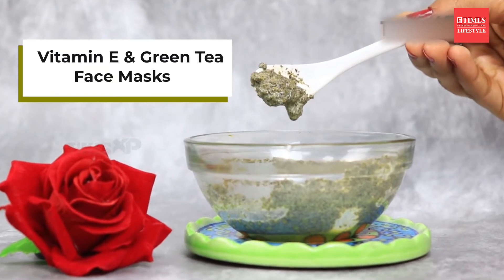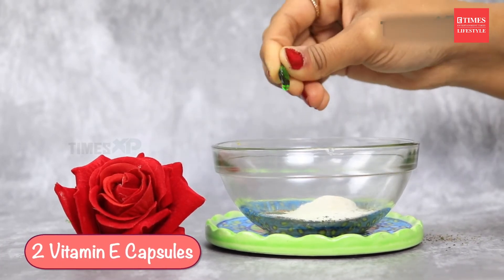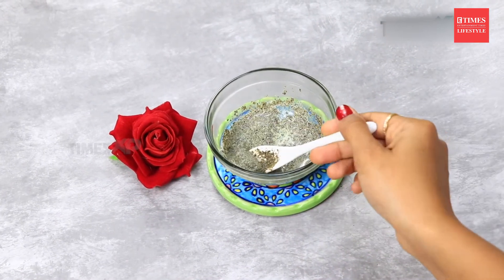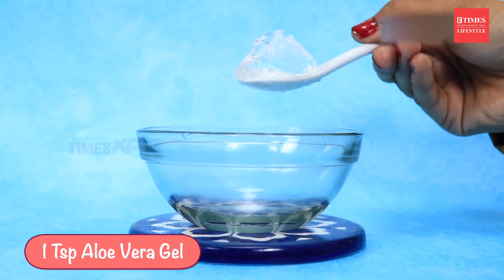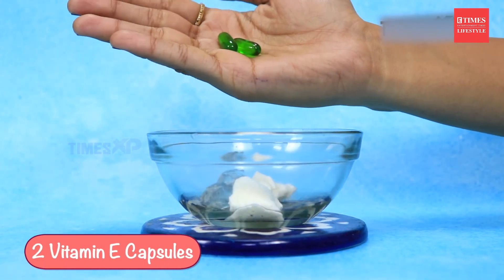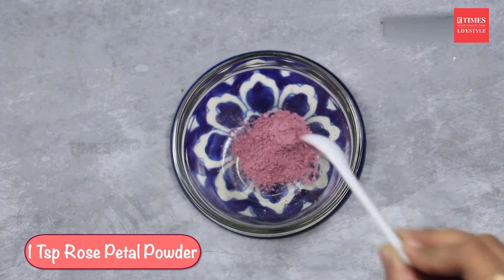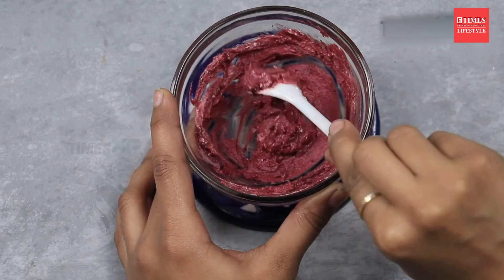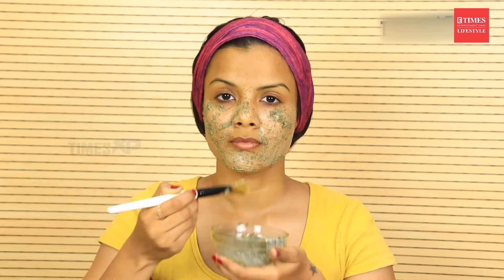3 Easy DIY Vitamin E Face Masks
Vitamin E for skin is highly beneficial. It moisturizes and nourishes your skin. It adds to your glow and makes your skin smooth and healthy. It is also known to reduce hyperpigmentation and wrinkles, besides maintaining skin health.
Check these 3 DIY Vitamin E face masks and let us know how you like them!